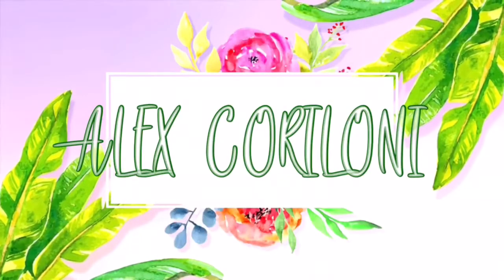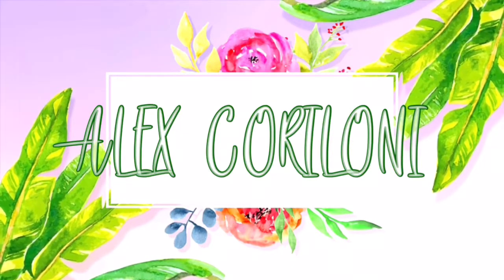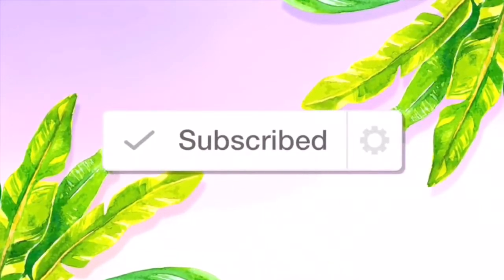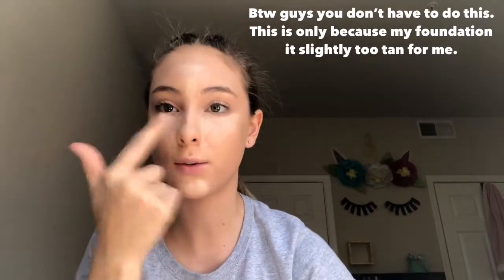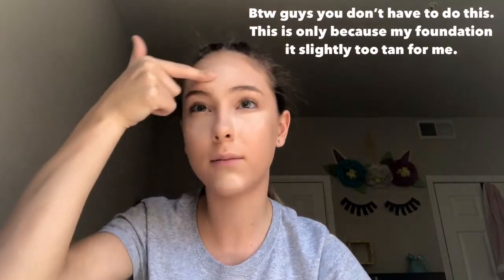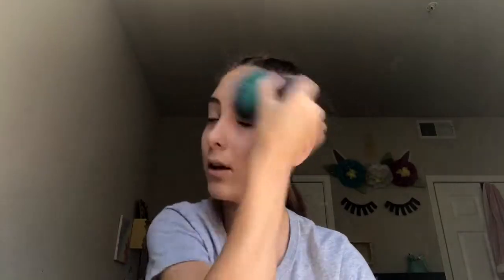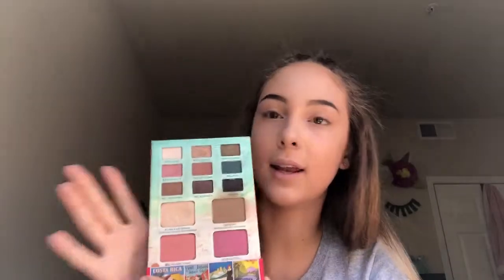Burgundy Glam Tutorial :))))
So_oS
OPEN ME!

Hope you guys enjoyed this video. I love making videos for you guys!! Also don't forget summer is almost here and i will be posting a lot of videos!!

♡ XO Alex

2. Comment something that you like about me OR my channel

THE GIVEAWAY WILL END AS SOON AS I HIT 150 SUBSCRIBERS

SOCIALS!

Songs used in video:

DONT!! SCROLL DOWN

UUP YOUR DOING IT!!

DONT DO IT!!

OMG Your A True Unicorn!!